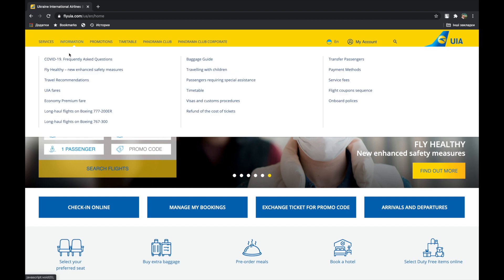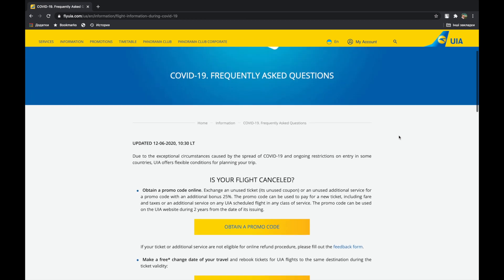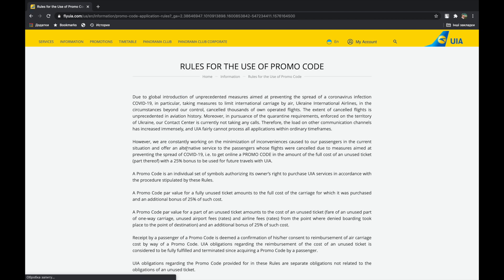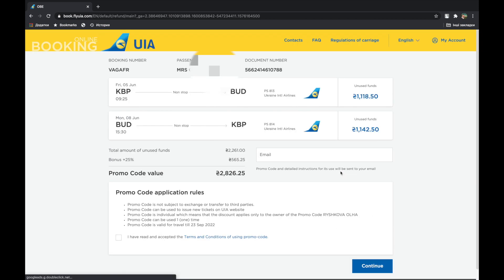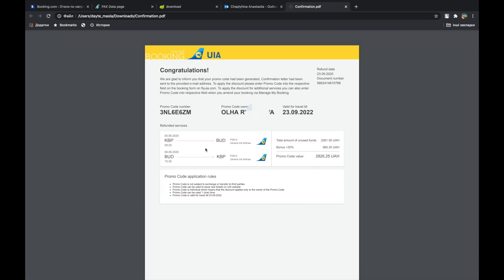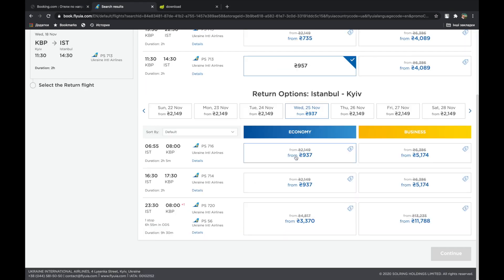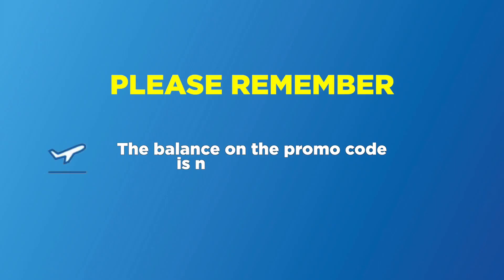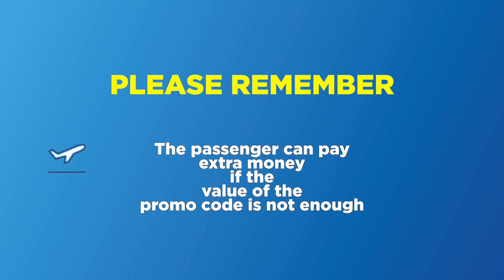How to get and use the UIA promo code?🤔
It’s more important than ever for passengers. After all, during the global pandemic, many airlines are forced to cancel their flights and offer alternative ways to return the money. As a result, the concept of a refund for a promo code emerged.
Today in our video we will tell you how to issue and use this payment method.

Some useful information:
🟠First of all, a promo code is a personal document that you can use to purchase a new ticket for any scheduled flight or booking class.
🟠The promo code provides + 25% bonus from the original amount. Also, if you want to increase the tariff, you can save some money by paying the difference.
🟠 If you paid for additional services, you will have a separate promo code that you can also use.

Watch our video and ask your questions about using promo codes 🤗
Make a promo code: